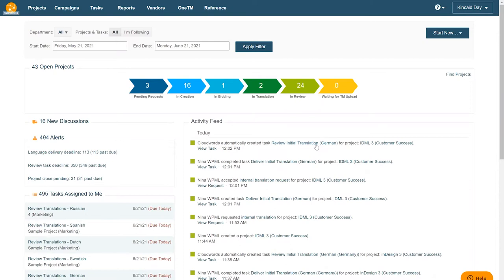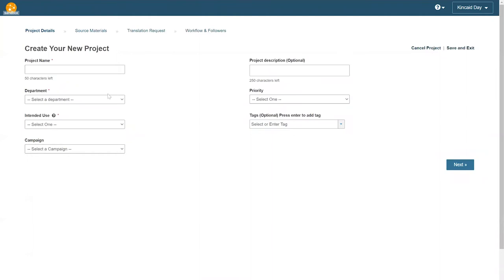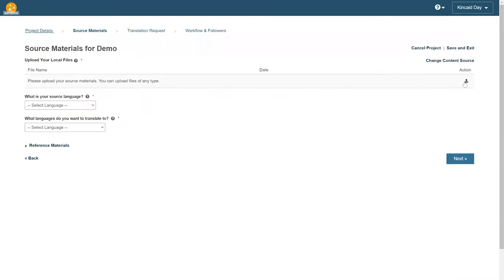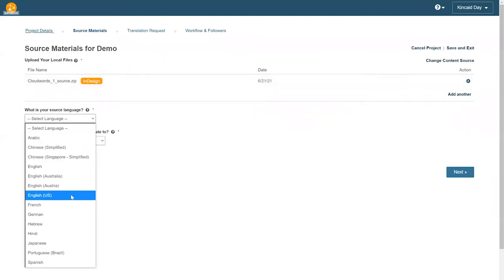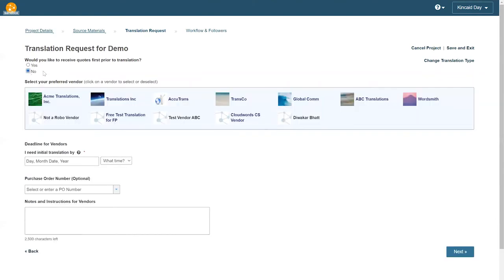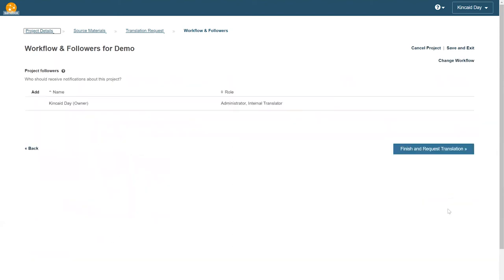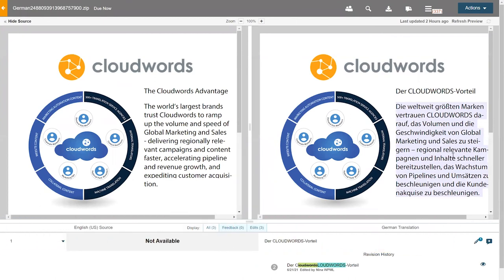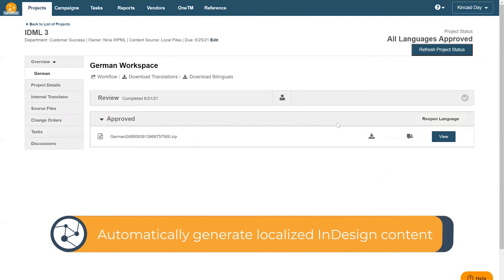Cloudwords for Adobe InDesign - global made easy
This is a Cloudwords for Adobe InDesign demonstration.  If you need to automate the creation of localized content in Adobe InDesign, this video is for you!